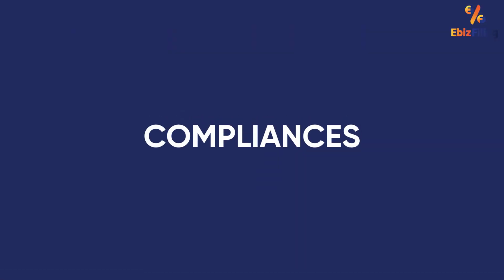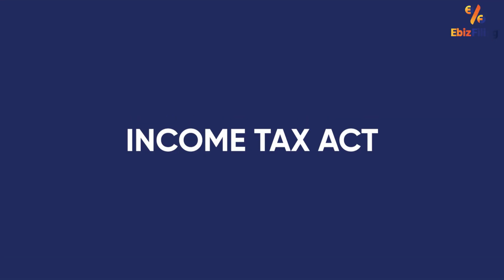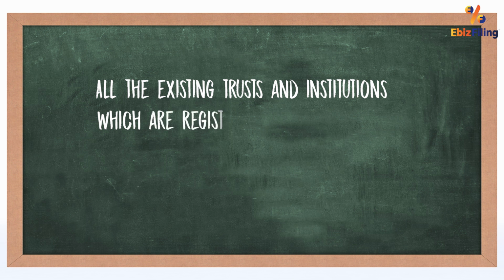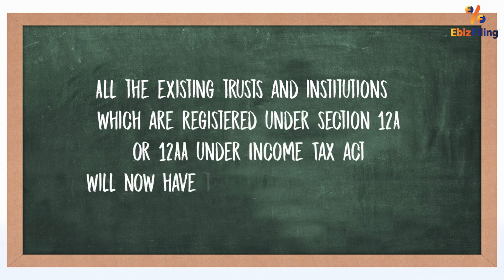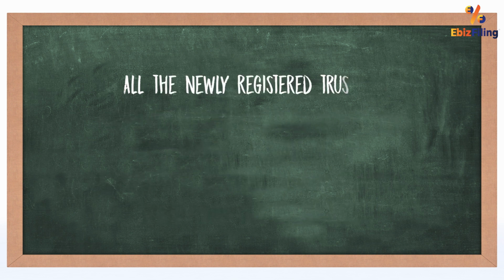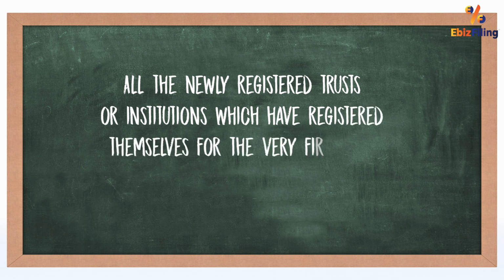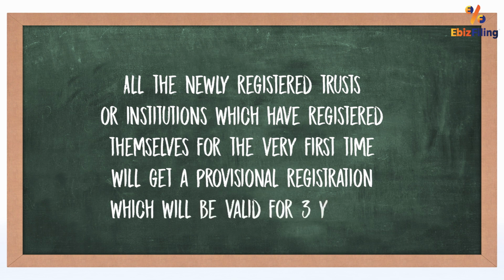Section 12AB & 80G registration and benefits for NGOs and Trust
Section 12AB and Section 80G are vital provisions for NGOs in India. Section 12AB allows newly registered NGOs to avail themselves of tax exemptions for up to three years. After the third year, NGOs can apply for renewal of tax exemptions under Section 80G, which provides tax deductions to donors who contribute to their cause. Understanding these provisions is crucial for NGOs looking to establish a strong financial foundation and attract donors.

Feel free to drop in your questions in the comment or get in touch with us: